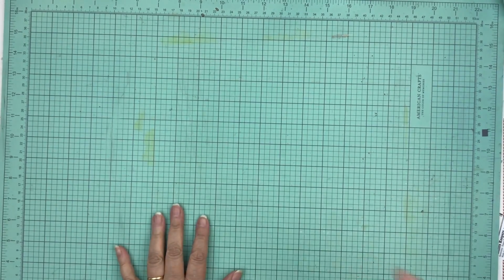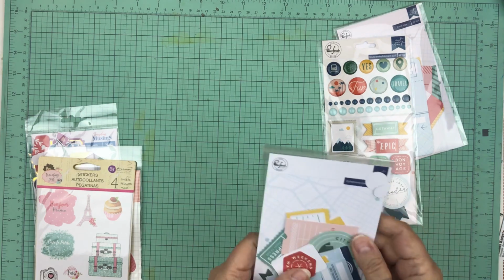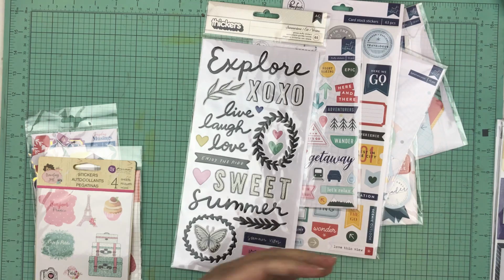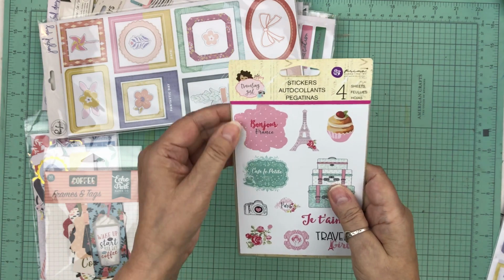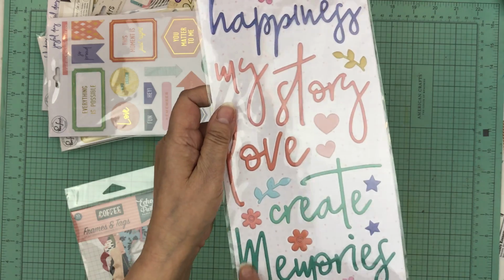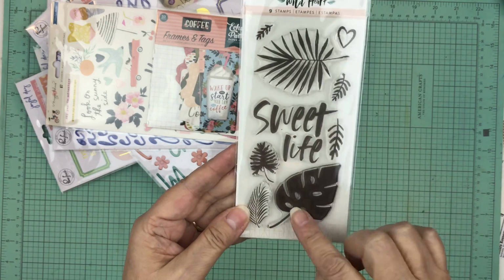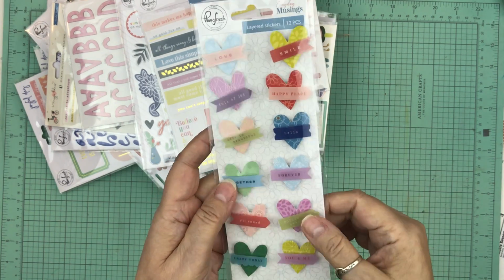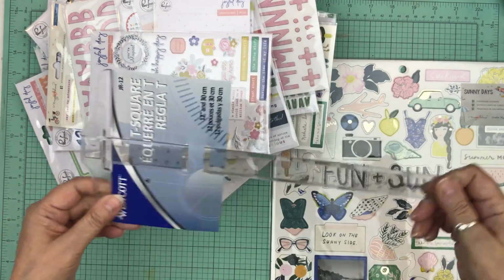Scrapbook Haul (Simon Says Stamp)